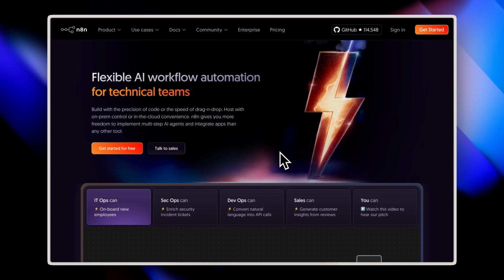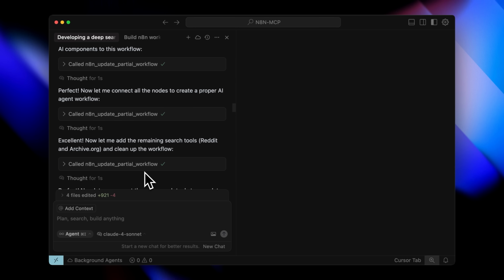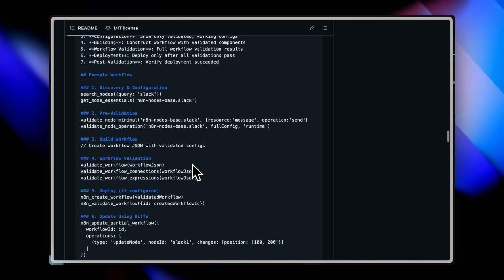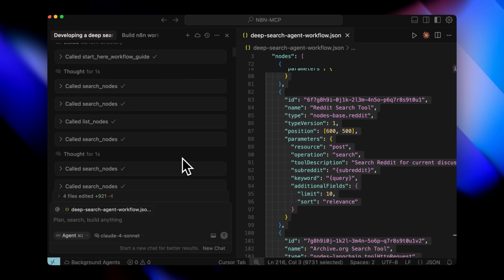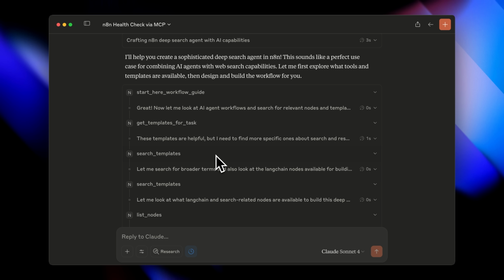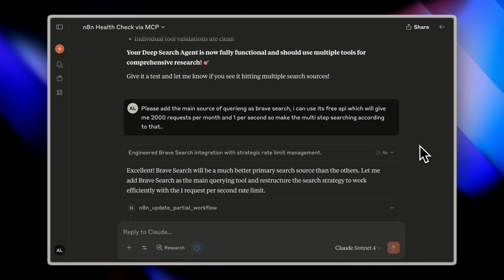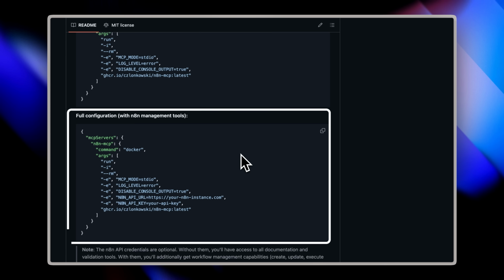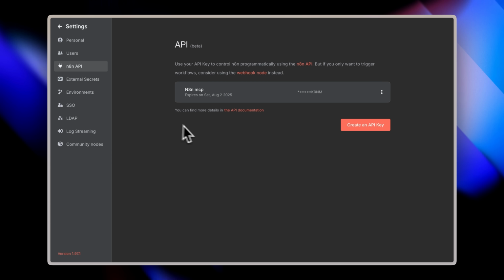This n8n mcp is INSANE... Let AI Create your Entire Automation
Using n8n MCP, you’ll see how AI agents build real workflows with full context. This n8n tutorial walks through setting up the n8n MCP server and shows how n8n automation works step-by-step with an actual n8n AI agent.

This walkthrough shows how the n8n MCP server works with Claude to automate entire workflows from scratch. Whether you're setting up a claude n8n mcp or deploying via Docker, the full MCP setup—including validation, deployment, and node management—is covered in detail. You’ll see how mcp supabase n8n setups are structured, and how supabase mcp n8n workflows handle context intelligently.

You'll also learn how to configure your n8n claude mcp locally or in the cloud, and why the Artifacts feature in ClaudeCode gives mcp in n8n a real edge. We’ll go over adding credentials, using the MCP with Docker, and handling localhost accessibility. This also includes how mcp n8n playwright automations and advanced logic flows are handled within the system.

If you’re using Cursor, no worries—the mcp client n8n setup works there too with simple config tweaks. This is a full n8n tutorial packed with actionable insights into using ai agents for real n8n automation. If you’re building for clients or scaling an ai automation agency, this setup is battle-tested.